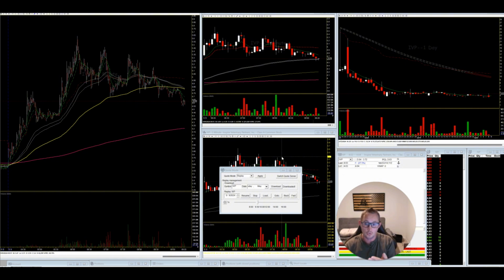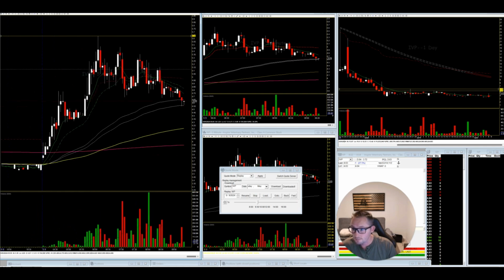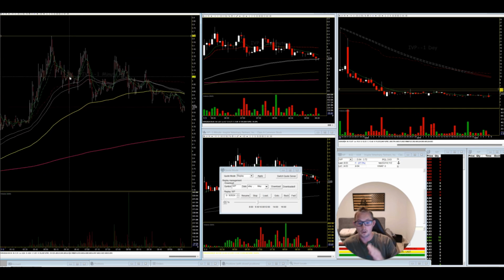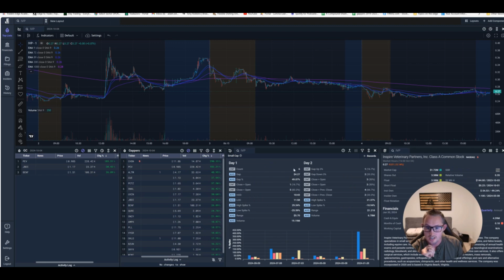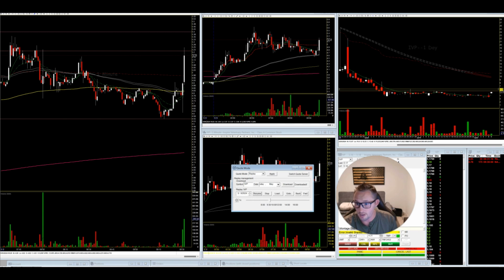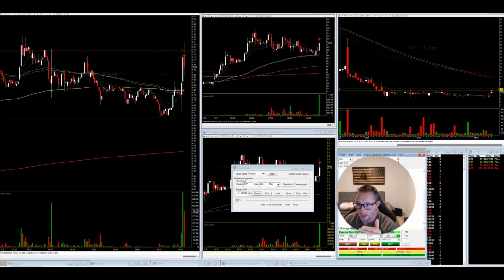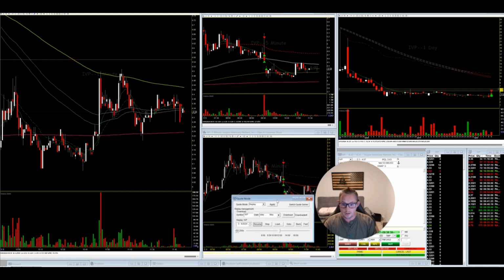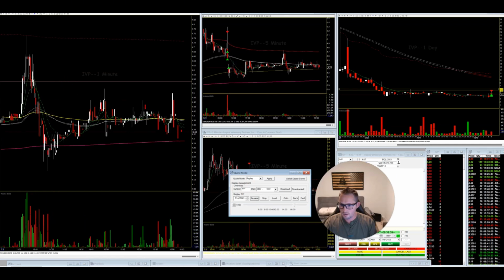Is Weekend Practice The KEY To Trading Success?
Looking to up your trading game on the weekends? Check out this video for some weekend trading strategies and tips to improve your skills! 📈